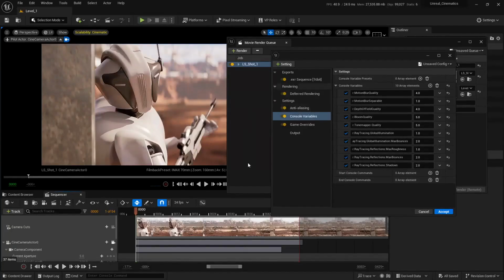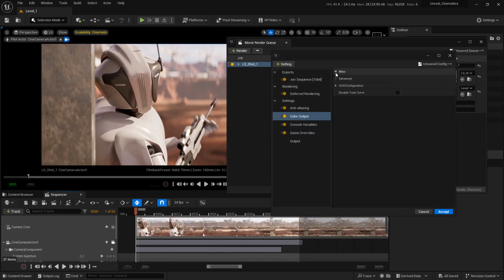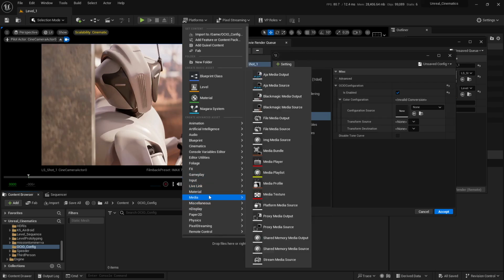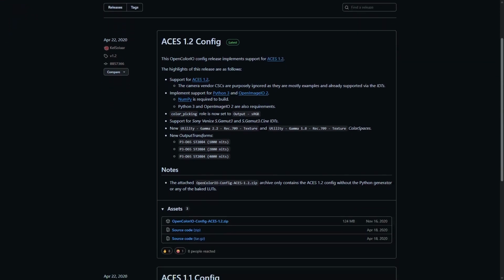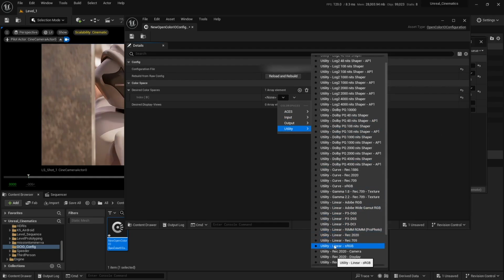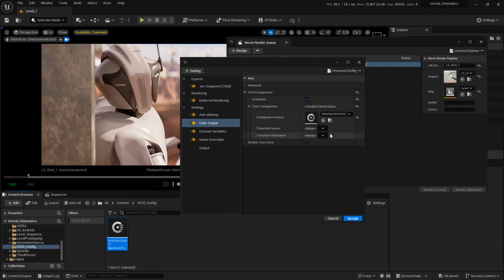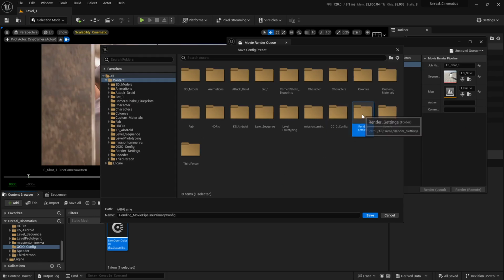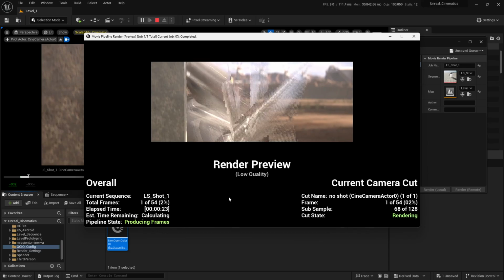Unreal Engine for Films & Cinematics 2026 | Color Output Render Settings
Unreal Engine for Films & Cinematics Course 2026 | Color Output Render Settings in UE5 | Class 88

In this lesson, we dive into professional color management by exploring the difference between Unreal Engine’s default Linear sRGB color space and ACEScg. You’ll learn why ACEScg has become the industry standard for high-end cinematic and VFX workflows.

We’ll discuss the advantages of using ACEScg, including its wider color gamut, improved color accuracy, and greater flexibility during compositing and color grading. You’ll also learn how to switch your project to ACEScg and integrate it into your rendering pipeline.

By the end of this lesson, you’ll understand why proper color management is essential for achieving truly professional, film-quality results in Unreal Engine.

🎬 What You’ll Learn in This Video:

👉 Understanding color spaces in Unreal Engine
👉 Difference between Linear sRGB and ACEScg
👉 Why ACEScg is preferred for cinematic workflows
👉 How to switch from Linear sRGB to ACEScg
👉 Benefits of ACEScg for rendering and color grading
👉 Achieving more accurate and film-quality colors